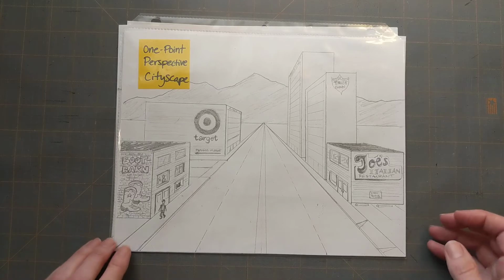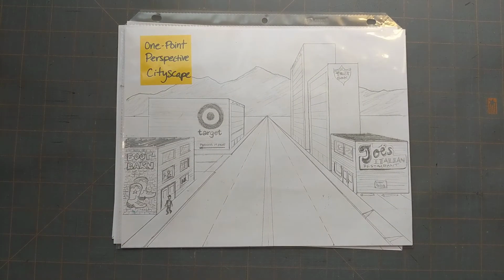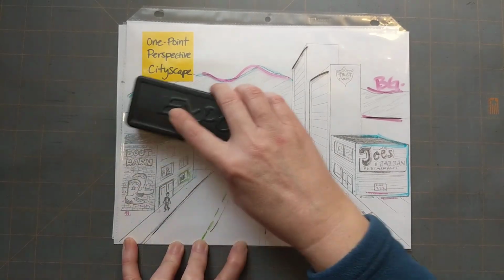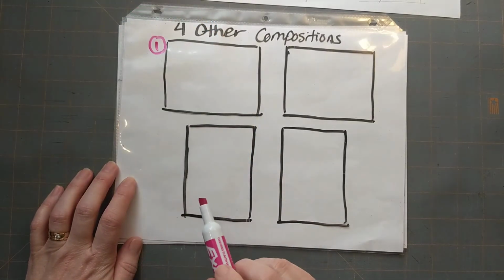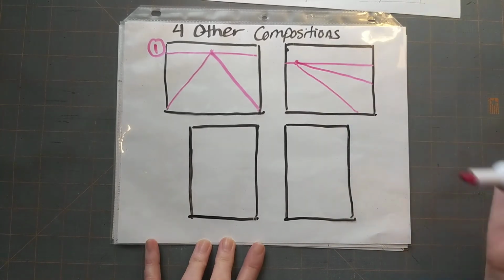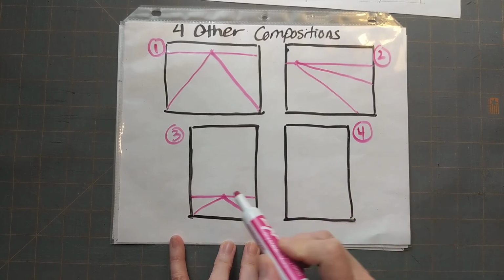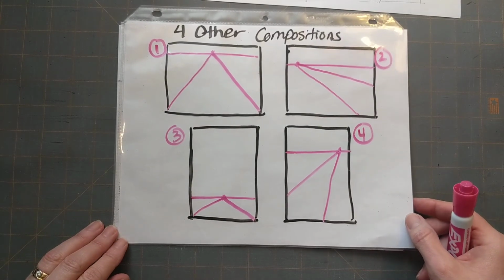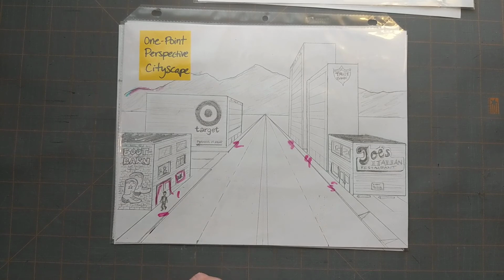One-Point Perspective Cityscape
VID_20200319_133746.mp4